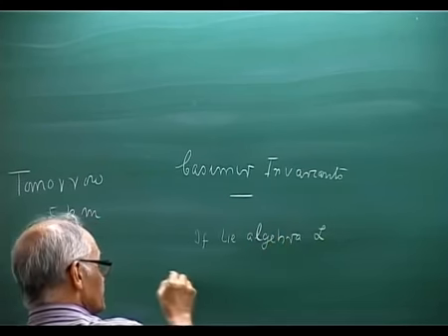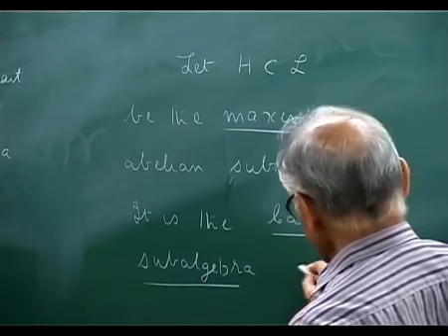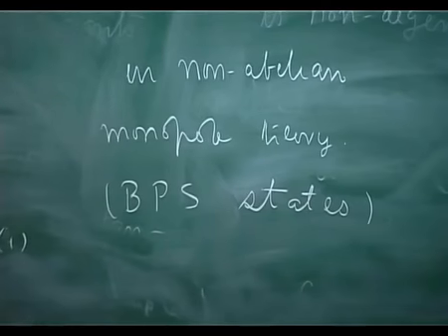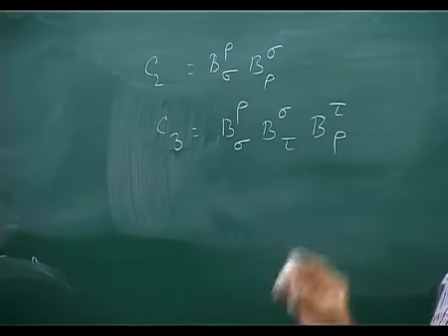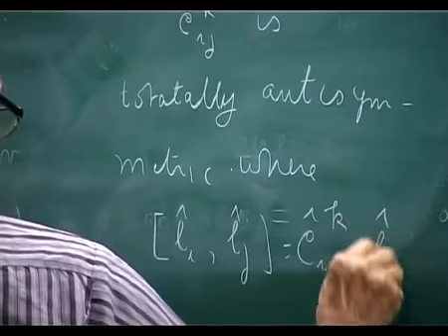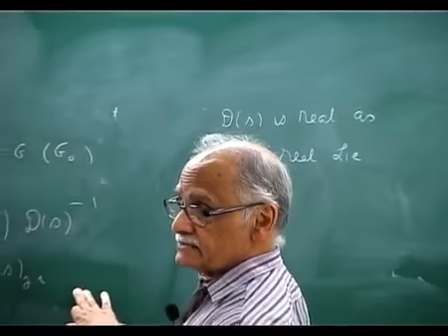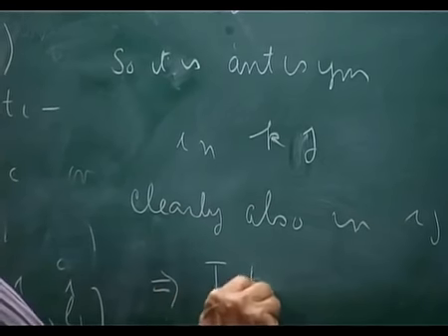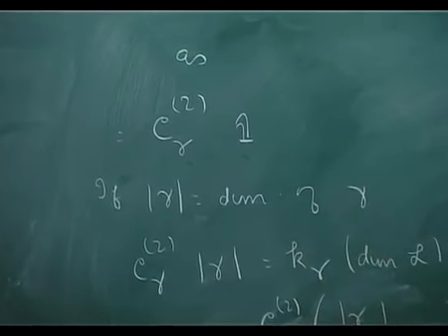Group theory and hopf algebras 28th November 2012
Project Name: Mathematical sciences without walls
Project Investigator: Dr. R. Ramanujam
Module Name: Group theory and hopf algebras 28th November 2012